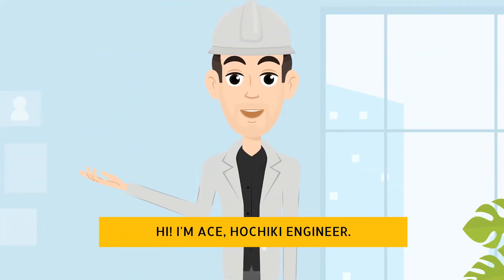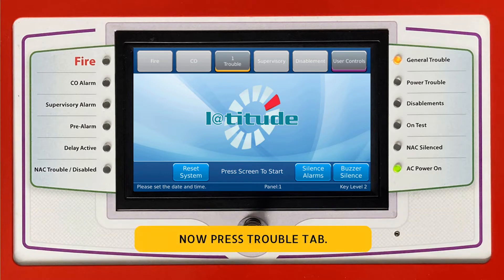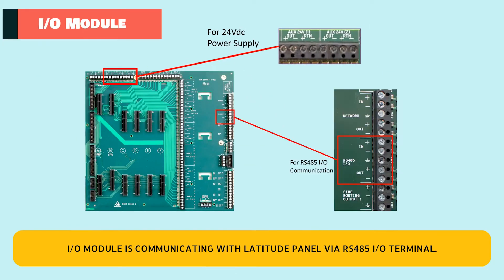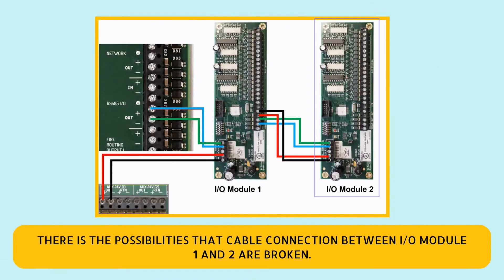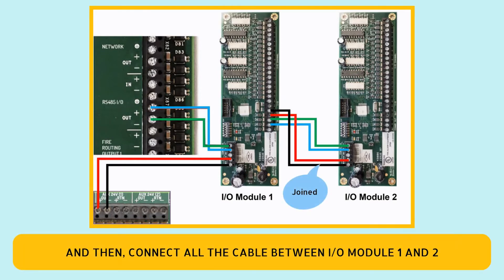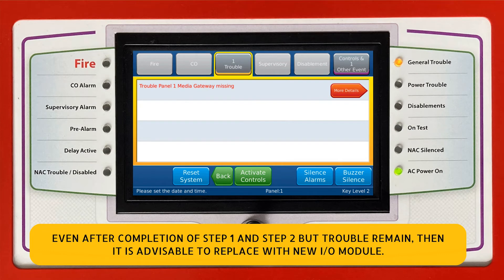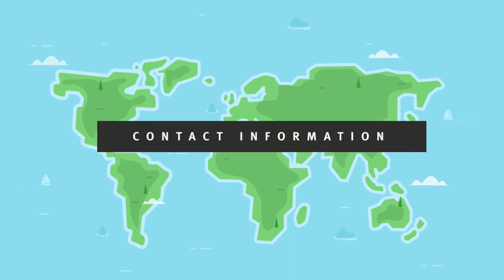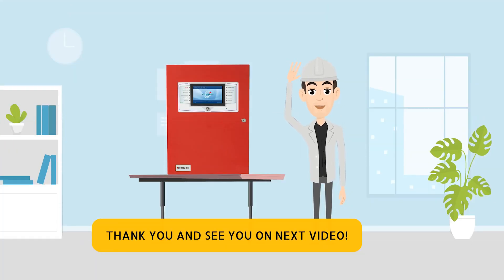I/O Module Missing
In this video, we will be looking at troubleshooting I/O module missing.